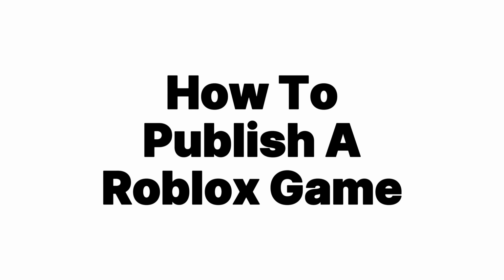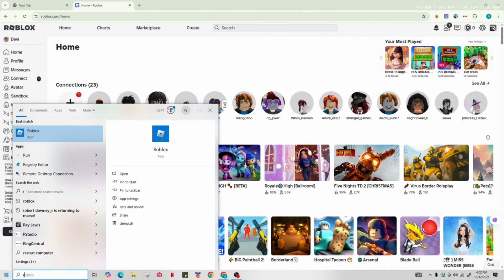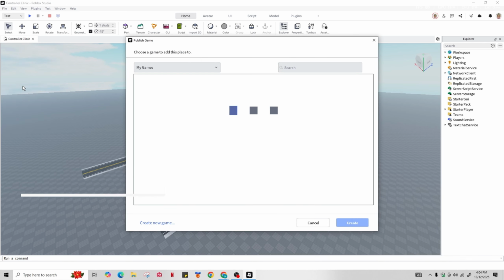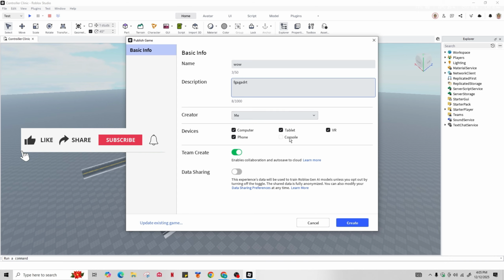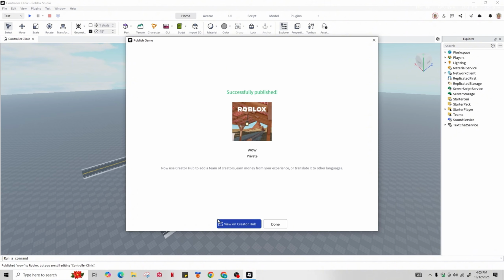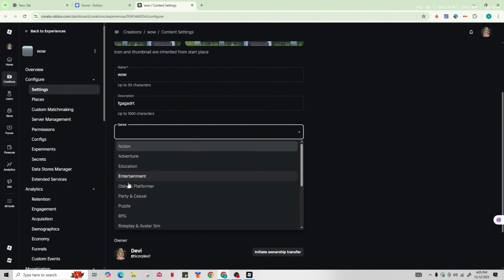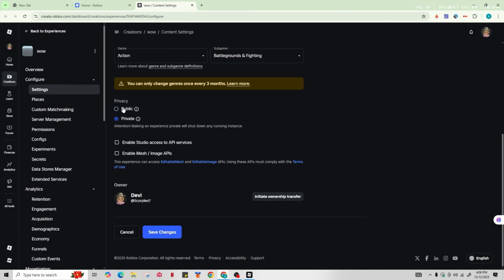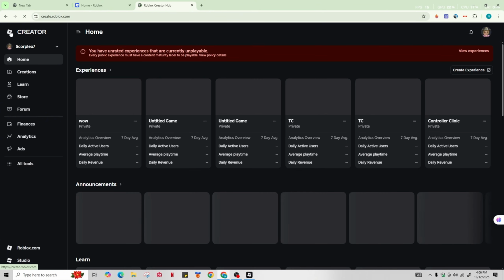How To Publish A Roblox Game - Full Guide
Ready to share your creation with the world on Roblox? 🎮🚀 This complete step-by-step guide will show you how to publish a Roblox game so other players can find, play, and enjoy your experience in 2025.

What You’ll Learn in This Video:
✅ How to publish a Roblox game using Roblox Studio
✅ Required settings before making your game public
✅ How to configure permissions, privacy, and monetization
✅ Common mistakes to avoid when publishing Roblox games
✅ Tips to grow players and improve visibility on Roblox

Whether you’re a beginner developer or finishing your first Roblox experience, this tutorial will help you successfully publish your game and make it live for players worldwide.

📌 Chapters:
⏱ 0:00 - Introduction
⏱ 0:15 - How To Publish A Roblox Game (Step-by-Step)